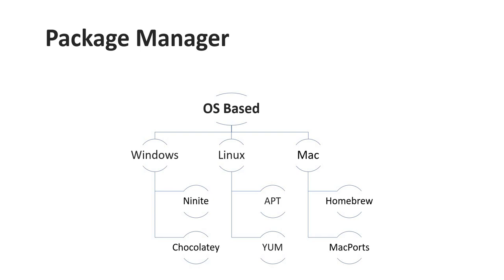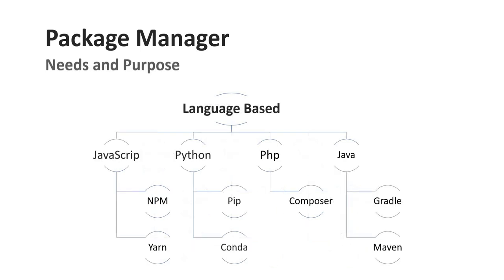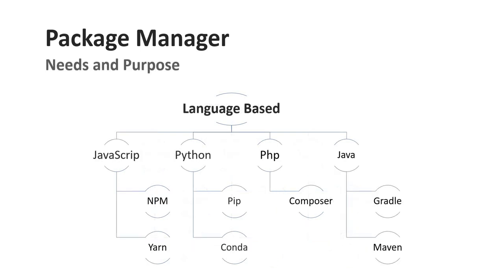Package Managers Explained: Simplifying Software Installation and Maintenance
In this video, we explore the world of package managers and how they simplify the process of installing, updating, and removing software packages on a computer system. We cover the basics of how package managers work, the benefits of using a package manager, and the different types of package managers available for various operating systems.